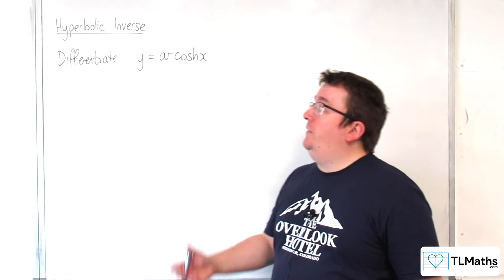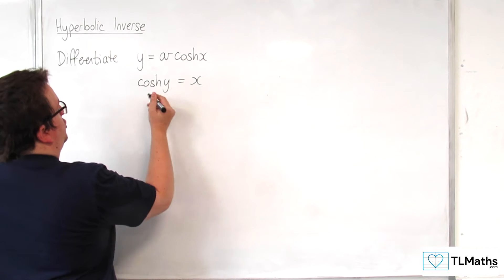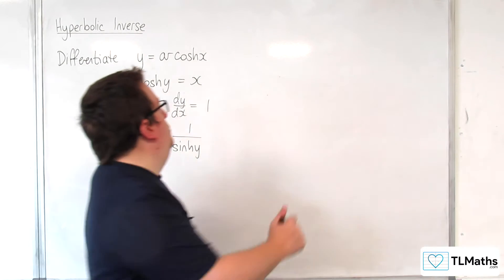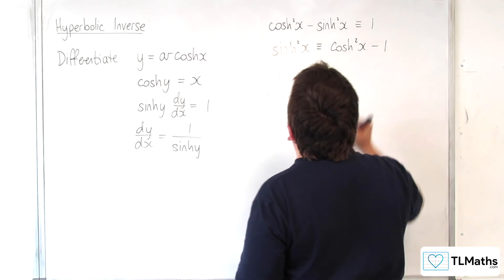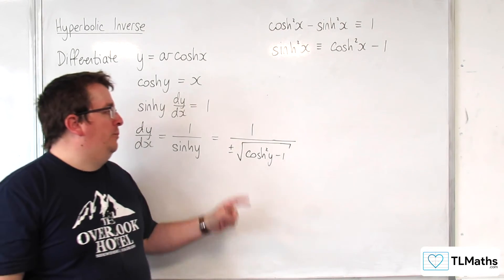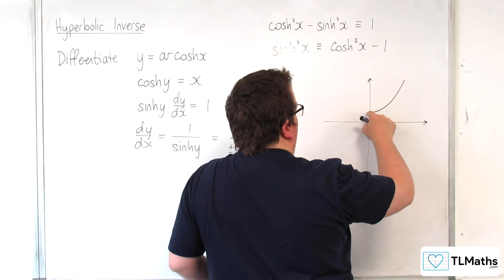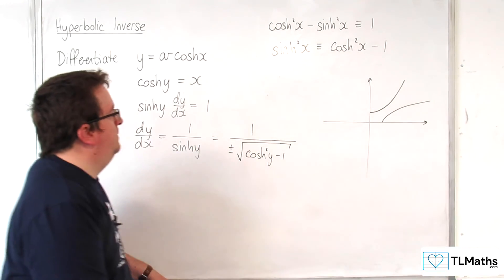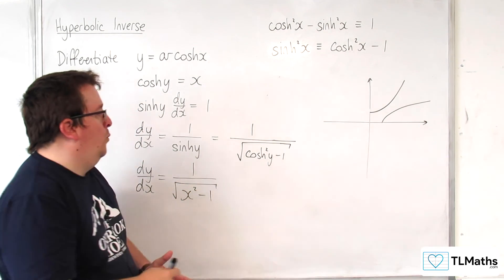A-Level Further Maths H4-07 Hyperbolic Inverse: Differentiating y=arcosh(x)